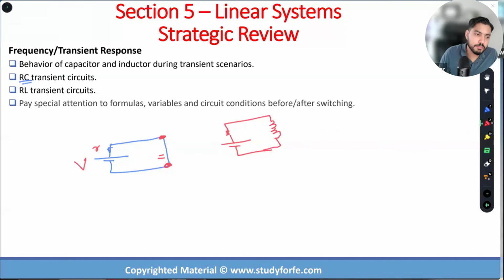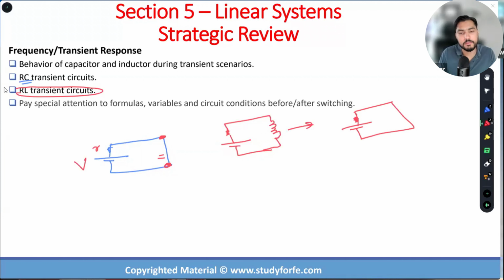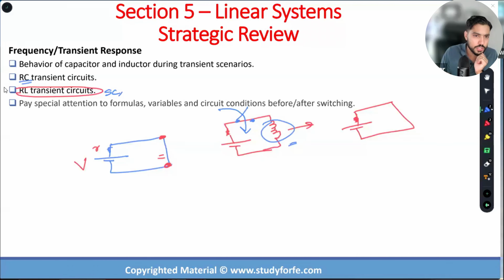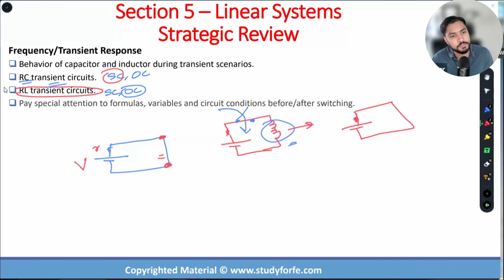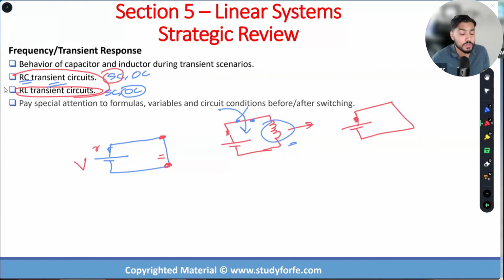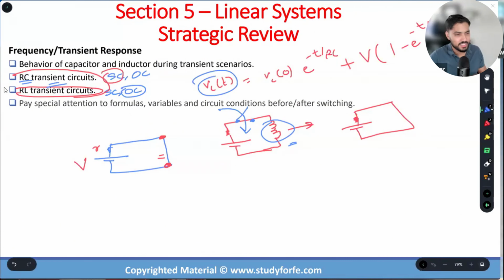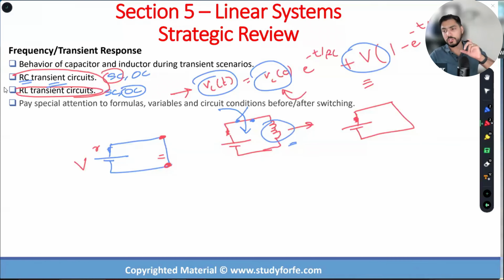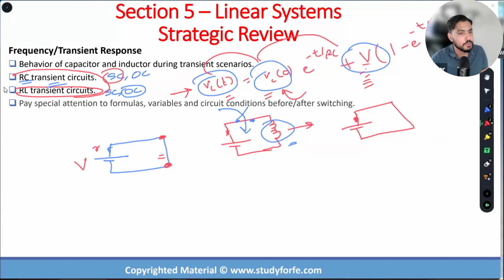FE Electrical Live Lecture | Linear Systems Overview Review | Section 7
📌 Struggling with RC and RL transient circuits for your FE Electrical or PE Power exam? This strategic overview simplifies key behaviors of inductors and capacitors during switching and shows you how to approach problems with clarity—not confusion.

💡 This isn’t just about solving equations—it’s about truly understanding what happens when switches flip, voltage spikes occur, and energy is stored or released.

🔍 What You’ll Learn in this FE Electrical Live Lecture | Linear Systems Overview Review | Section 7 livelecture
✅ How inductors and capacitors behave during steady-state and transient conditions
✅ Open vs short behavior at t=0⁺ and t=∞
✅ When capacitors act like wires—and when inductors block current
✅ The role of internal resistance in practical circuits
✅ Why before-and-after analysis is critical for transients
✅ How to interpret similar-looking symbols (V, VC, Vsource) with completely different meanings
✅ The importance of RC/RL circuits in power electronics and converters in PE Power

🔗 Start Your FE Electrical or PE Power Prep Now:
👉 Visit StudyForFE.com
📘 FE Electrical & PE Power Study Guides
🎥 250+ On-Demand Videos + Quizzes
💬 Weekly Live Training & Office Hours
🤝 Join 5,000+ Engineers in our Learning Community